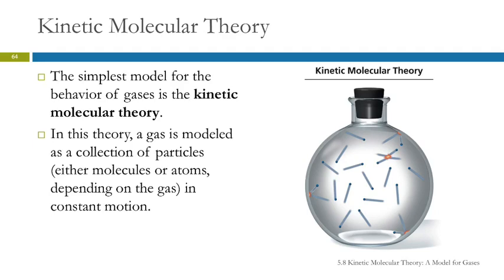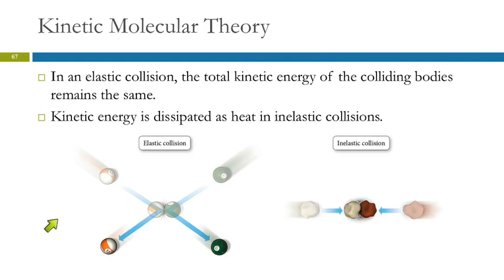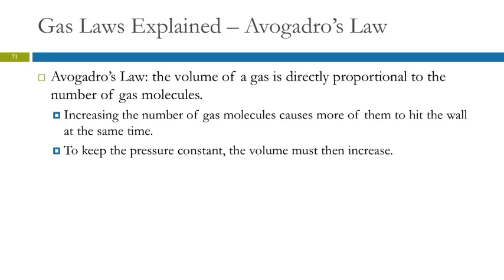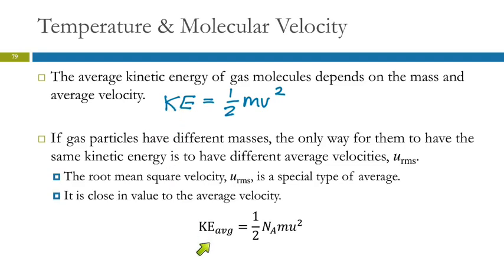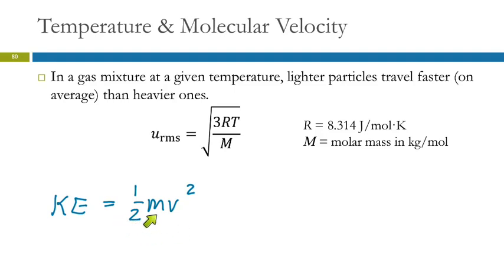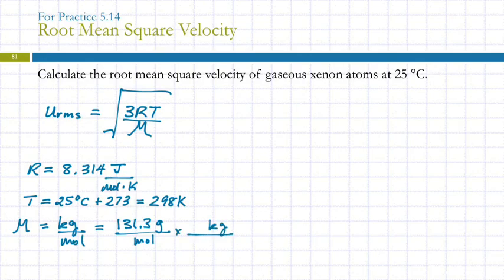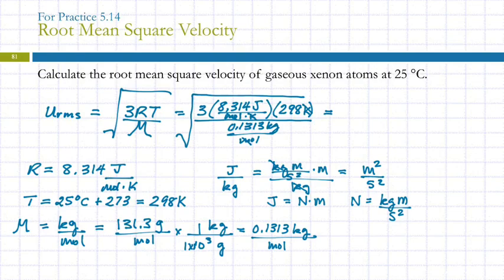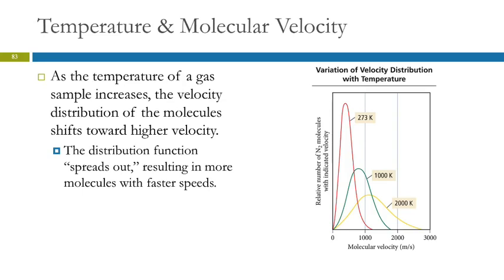5.8 Kinetic Molecular Theory: A Model for Gases